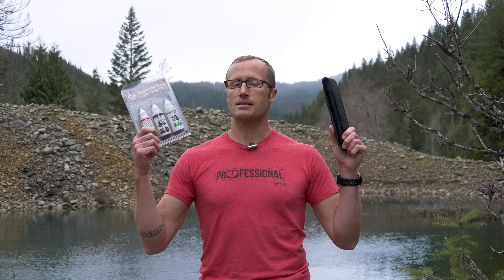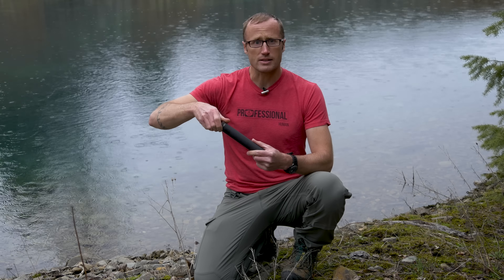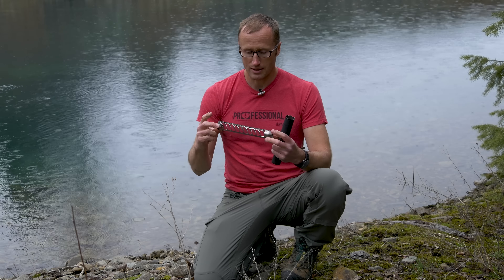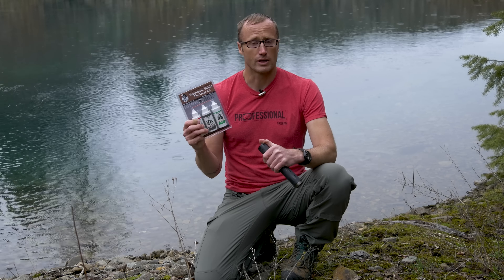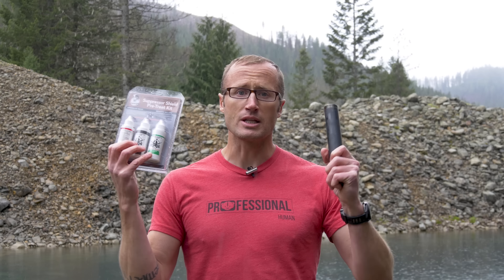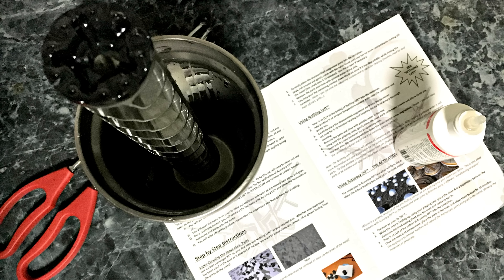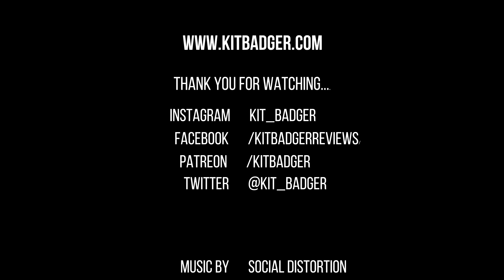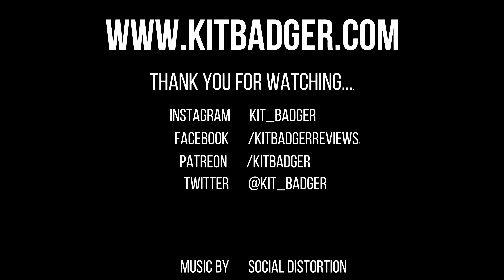Liberty Mystic X and Suppressor Shield: 1st Look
Occasionally I get some great stuff in the mail that happens to be quite synergistic.  Case in point, I received a new Liberty Mystic X Suppressor as well as some Suppressor Shield Pre-Treat Kit by Modern Spartan Systems.

If you are unfamiliar with the Mystic X, by Liberty Suppressors, it is probably the most versatile multi-caliber silencer on the market.  It is capable of handling everything from .22 long rifle all the way up to .300WM.  Not to mention all the calibers in between, such as 5.56mm and 9mm.  With a huge variety of mounting solutions, you can use this suppressor on a ton of hosts.  Being rated for rimfire cartridges, the silencer is user serviceable as well.

And that is where the Suppressor Shield comes in.  It is a oil treatment that, according to the literature, makes the silencer easier to clean and maintain after being initially treated.  So I went ahead and followed the steps, treating my new Liberty Mystic X.

As I get more time with the silencer, I'll see how easy it cleans up.  Comparing my experience with cleaning my older legacy Liberty Mystic suppressor. Time will tell...

*Loadout*